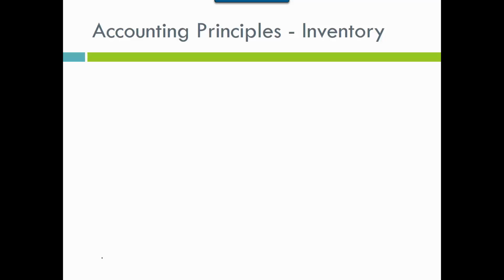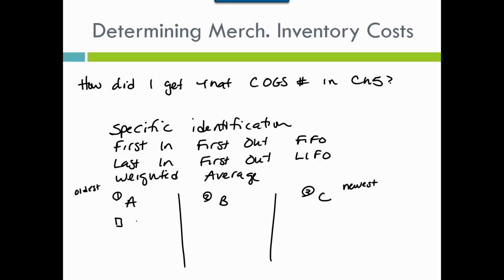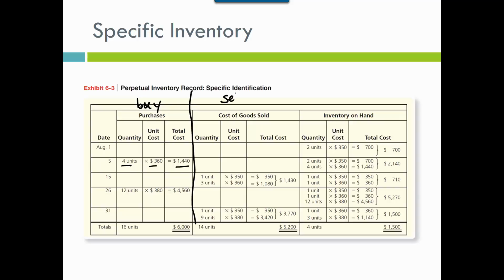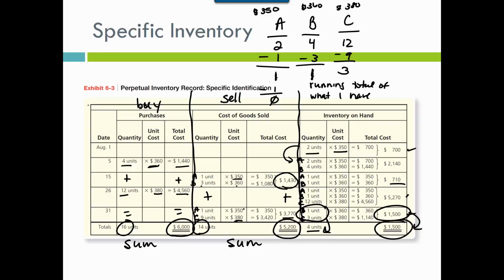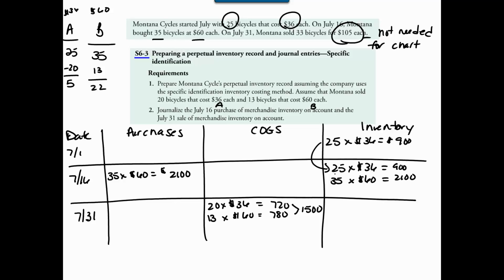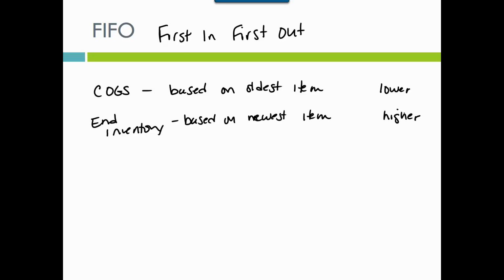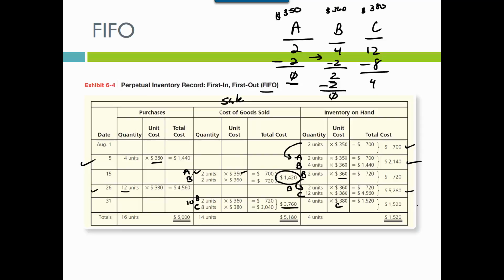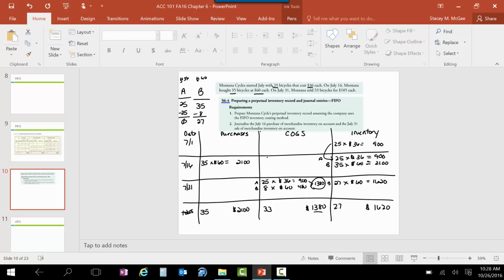ACC 101 Chapter 6 part 1